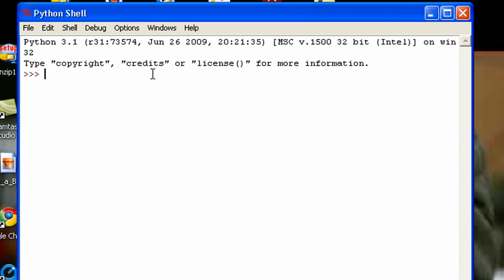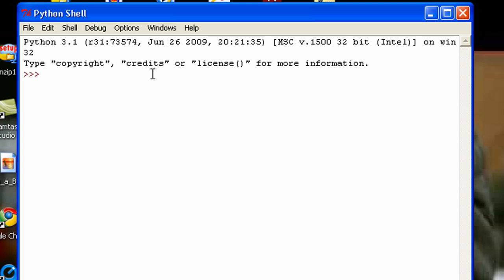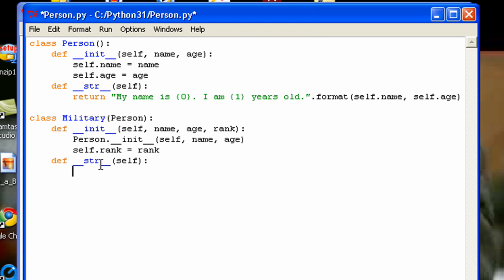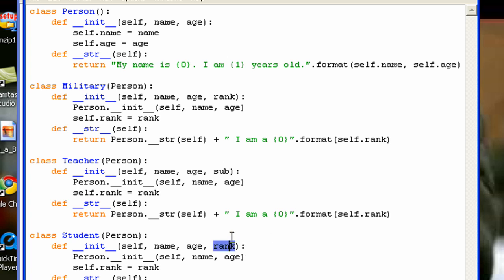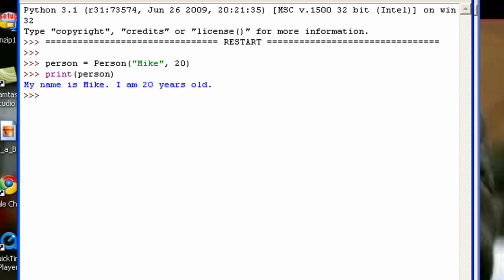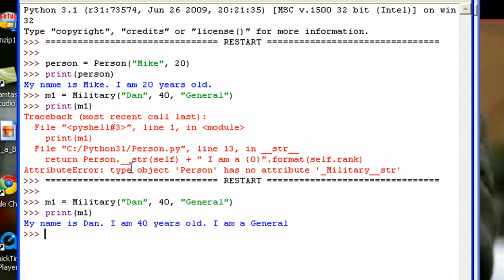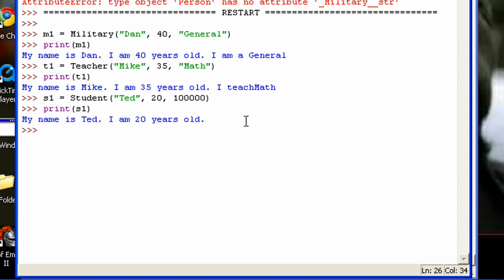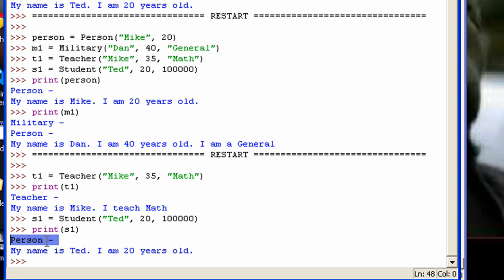Python 3 Tutorial: 21 - Inheritance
This tutorial introduces inheritance, a crucial part of classes. It also briefly touches upon overriding methods, but I will get more in depth with that in a later tutorial